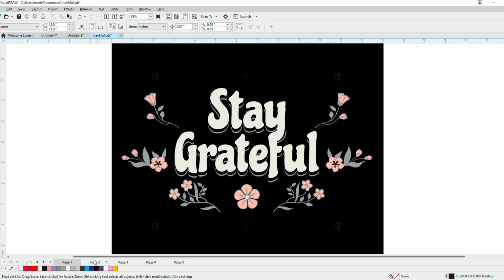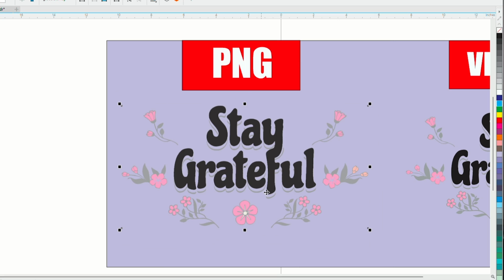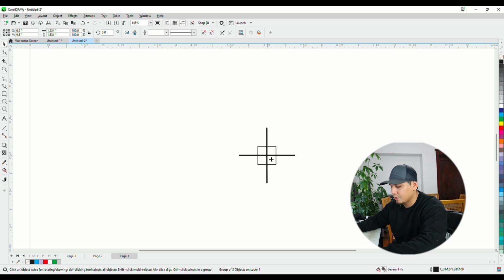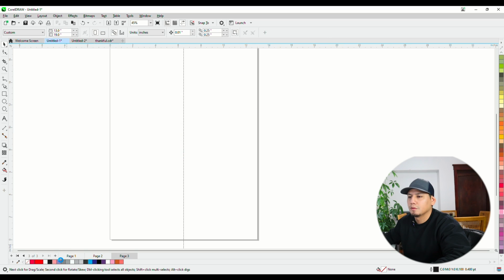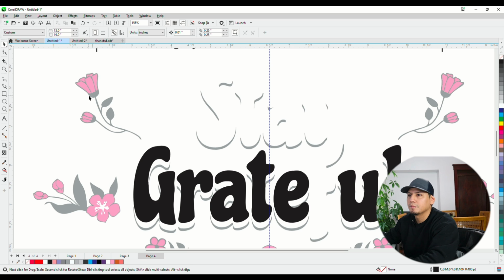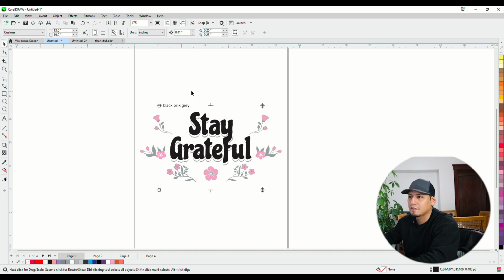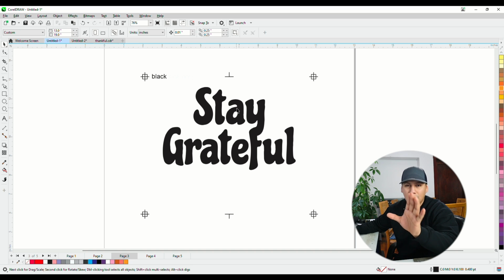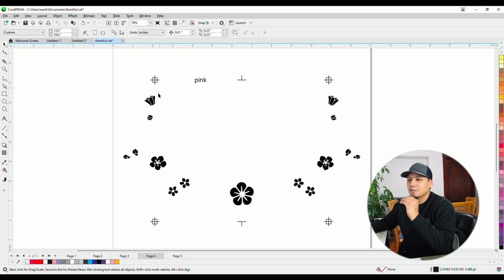Step by Step Screen Printing Color Separation for Beginners!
How to color separate for Screen Printing. Beginner tutorial Step by Step.  Color separate quick and easy.